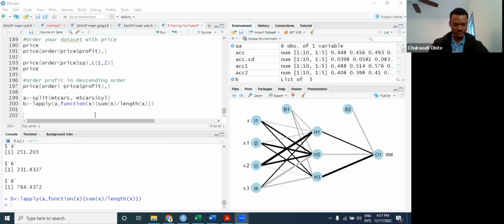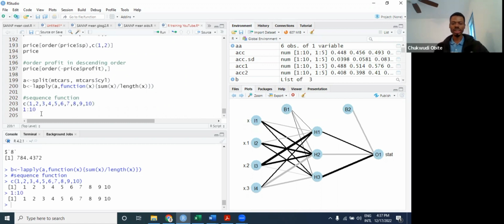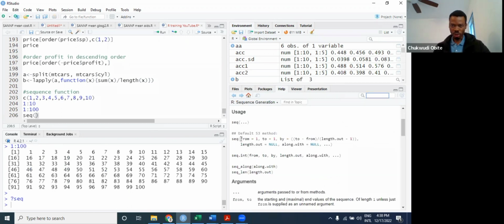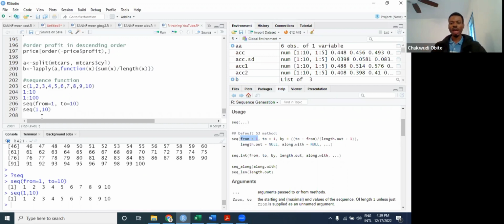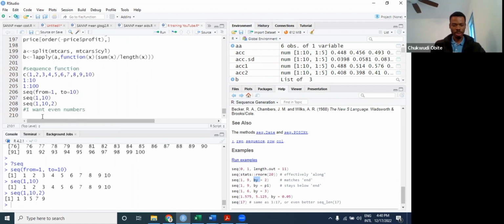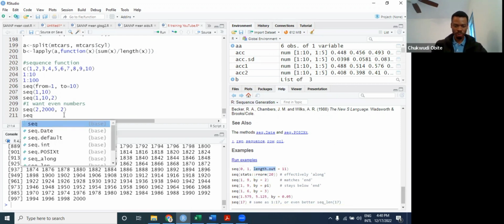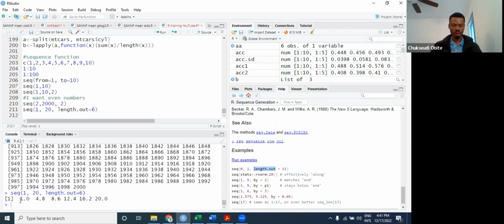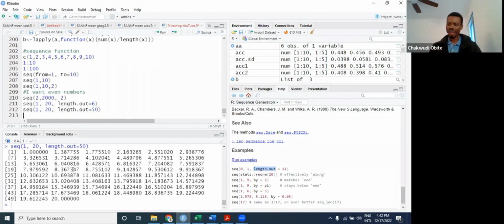05. The sequence (seq) function in R. How to write a sequence of numbers with ease (R Programming)